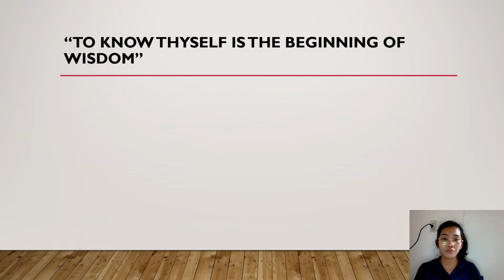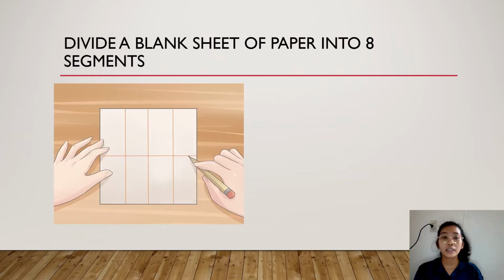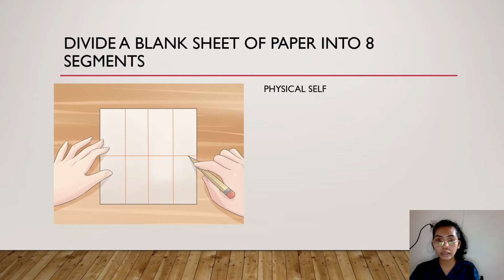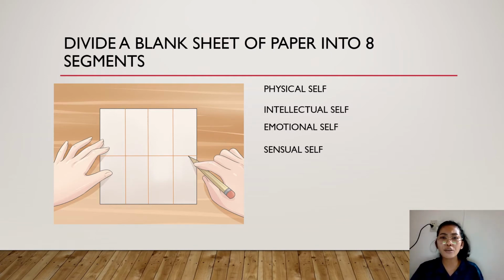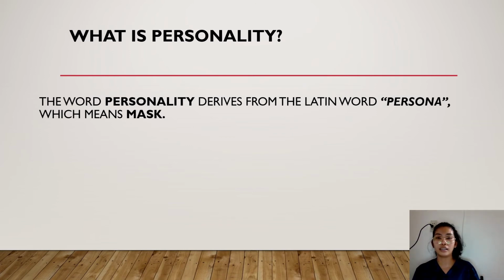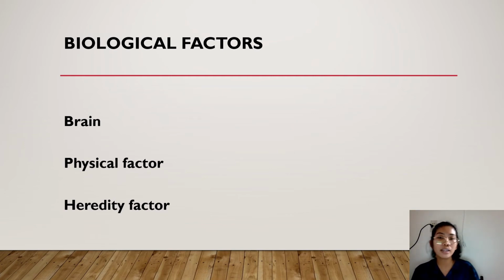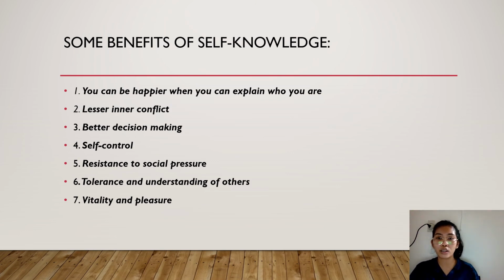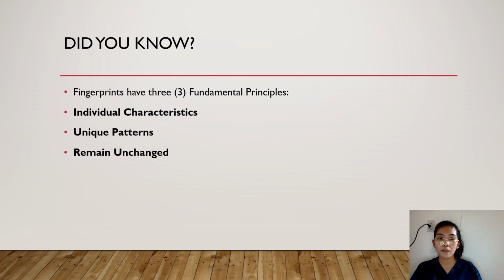PERSONAL DEVELOPMENT | DEVELOPING THE WHOLE PERSON | PERDEV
PERSONALITY |  SELF-CONCEPT | SELF-KNOWLEDGE |  BIOLOGICAL FACTORS |  SOCIAL FACTORS | CULTURAL FACTORS |  SITUATIONAL FACTORS |   FINGERPRINTS